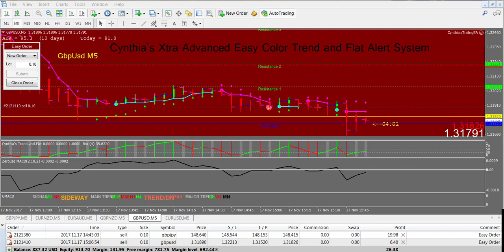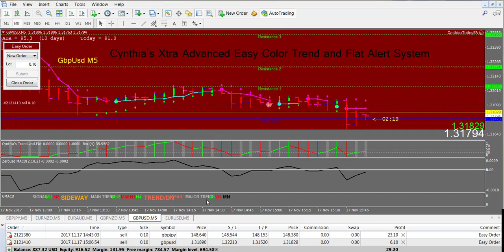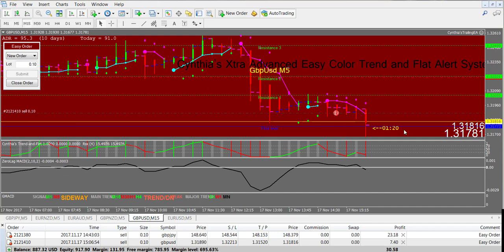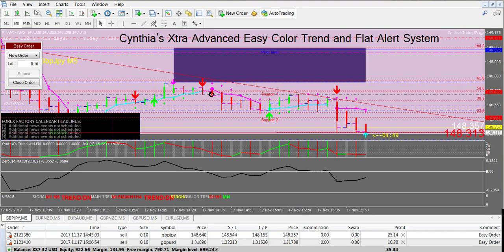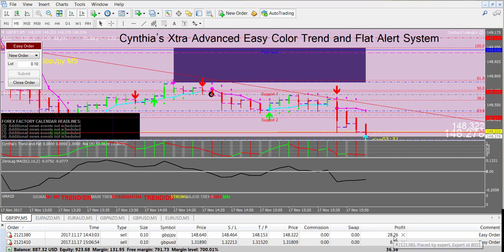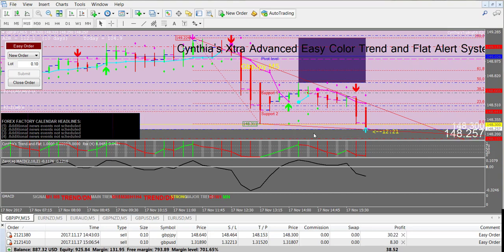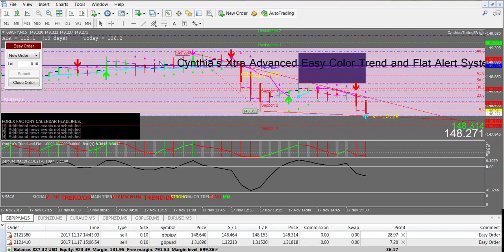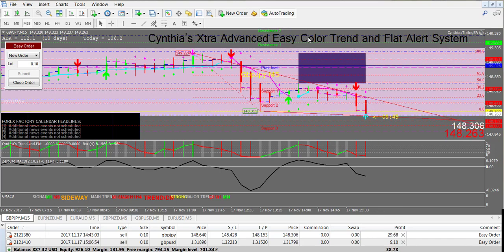Intro to Cynthia's Xtra Advanced Easy Color Trend and Flat MT4 Alert System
NOTE:  YOU MUST FIRST BUY THE BASIC AND ADVANCED SYSTEMS!     Go Here to get started:

The Advanced version includes a Fibonacci Retracement tool that shows you when a pair is in a retracement and automatically draws and re-draws the fib retracement levels on your chart;

-  the EasyOrder for one click trade/stop/take profit order placement;

-  Cynthia's own Trade Manager;

-  a special indicator that automatically draws the key levels on your chart.  These are the same key levels that the banks and hedge funds trade between, and so should you;

-  and a Forex Factory Calendar Headlines indicator, that alerts you 5 min before upcoming news releases so you'll never be caught surprised!

The Xtra Advanced also has the trading tools in the Advanced, but in addition, it has the wonderful alert system.  It's best used on M15 up to H1.

Even though this is not a news trading or scalping system, you can trade the news, scalp, day trade or swing trade with any pair.

With color coded indicators based on volatility and the colored boxes which show you the major trend direction, it's easy to trade in any time frame you like.

Scalp, day trade, swing trade, trade any currency pair, including gold, silver, bitcoin, oil, stocks and indices.

The Easy Color Trend and Flat System is one of the easiest systems to immediately at-a-glance recognize the major trend direction.

Written for the MT4 trading platform, the box color shows you immediately what the major trend is... and you should only be looking for trade setups trading in the direction of the box color.

Complete with confirming color coded indicators, when you see all the colors are reddish or bluish in the main window, you can look at the middle and bottom window for color/volatility confirmations.

The middle indicator window is the volatility window and includes Cynthia's Colored RSI which shows you the relative strength of price action, with the overbought/oversold levels and 50 rsi being the optimum level for a buy or sell strength.  It's combined with a volatility indicator that is green for uptrend strength, red for downtrend strength, and gray for a flat neutral trend.

The bottom window is also a volatility window and is a final confirmation of entry or exit when the black signal line crosses the zero line.

Because the trade setups are easy to identify with color at-a-glance, the trade setups are a breeze to get in and out... the indicators are non-lagging so you get into the trade at the best possible price... and then the exit is when the colors change because that means volatility is falling off... and exit when the black signal line crosses the solid silver line in the bottom
window.

#$%forex1919,
aloha1919,
Cynthia,
Cynthia of Day Trade Forex,
day trade forex,
Color Coded Trend & Flat MT4 Trading System,
Easy Color Trend and Flat System,
Easy Color Trend & Flat MT4 System,
Easy Color Trend and Flat MT4 Trading System,
forex,
easy forex,
forex trading,
mt4,
simple forex,